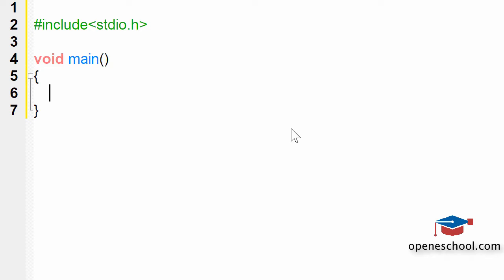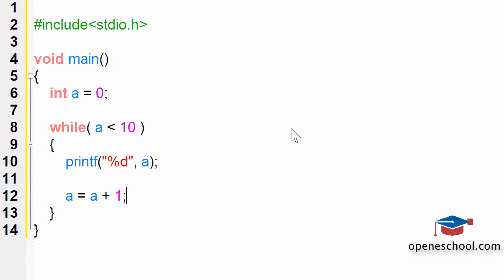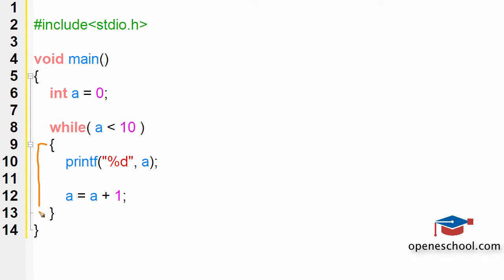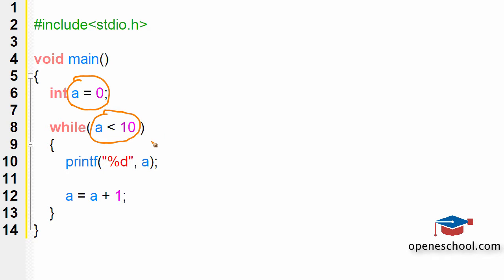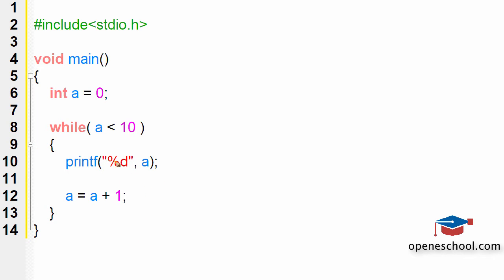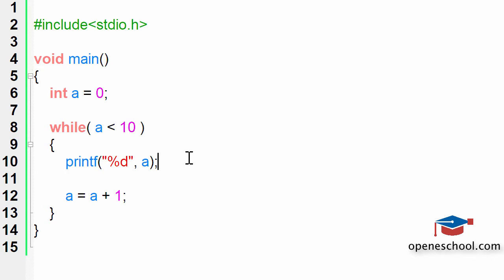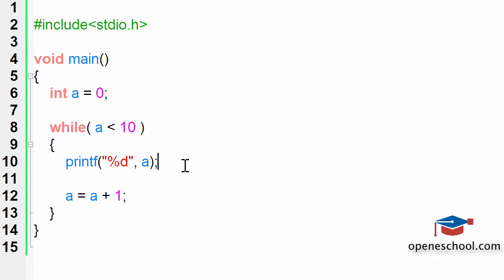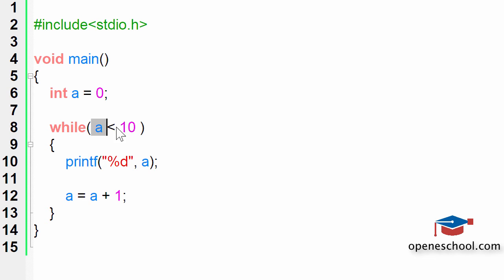C Programming Basics - While Loop In C